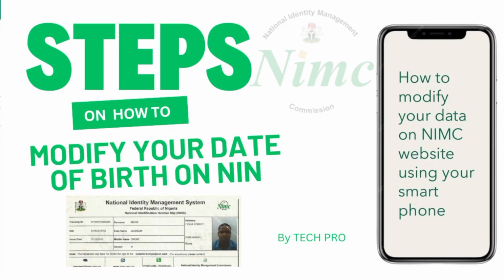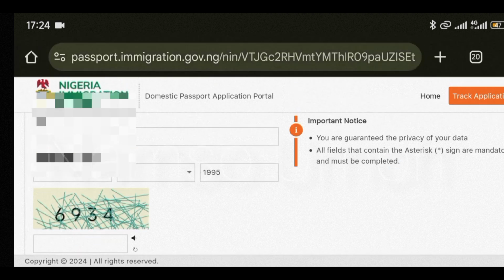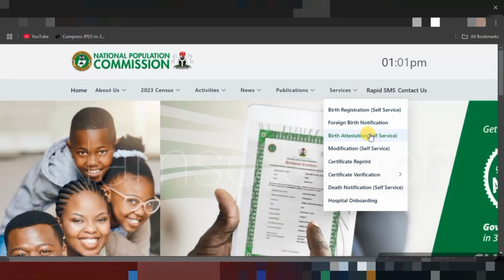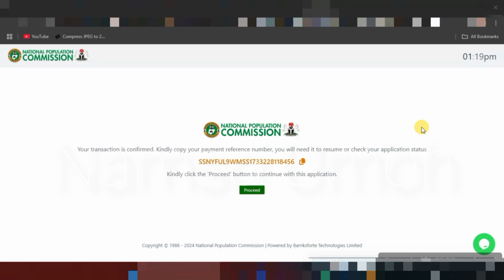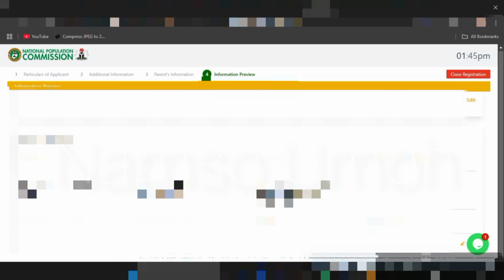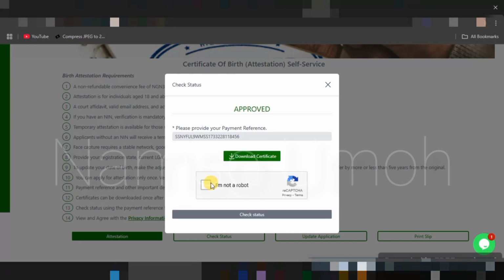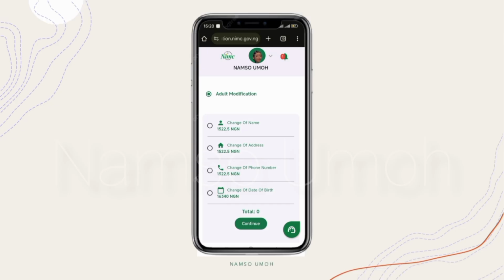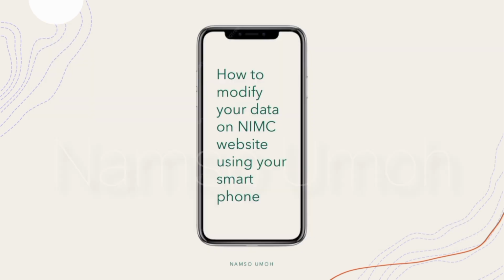How to correct your date of birth on NIN (2026)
Date of birth correction on NIN can be done on the NIMC website using your smartphone, kindly watch the tutorial and follow the steps listed in the video.